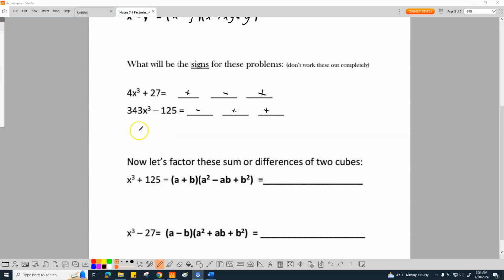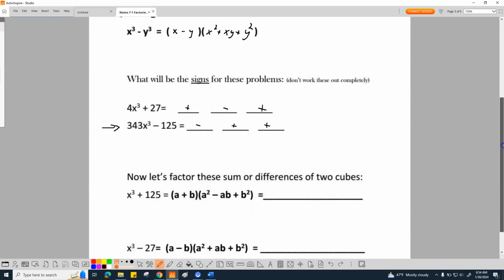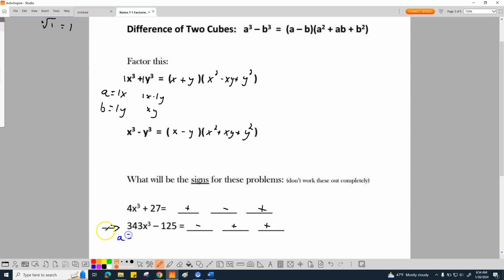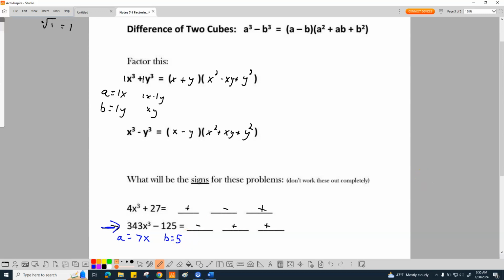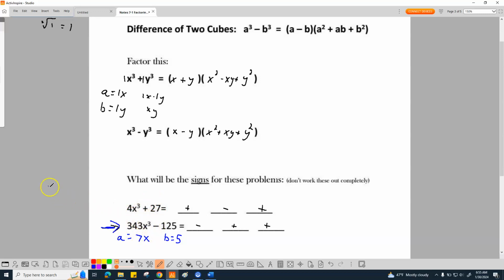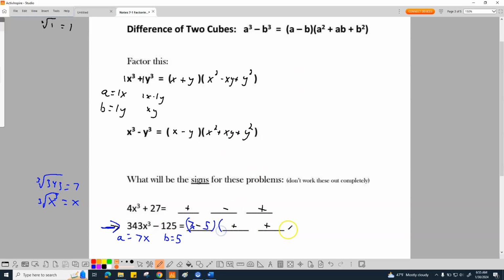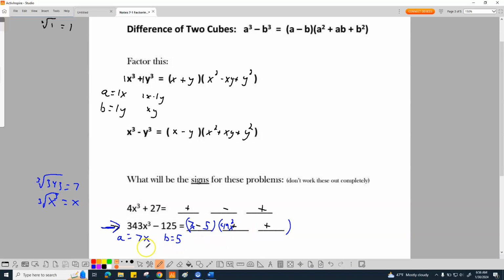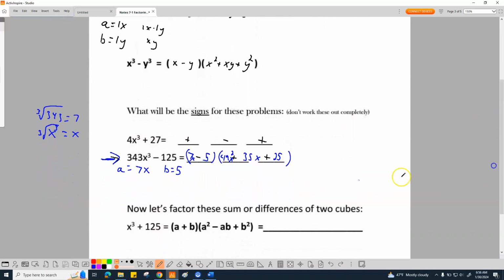01-30-2024: Video #3: Example 1